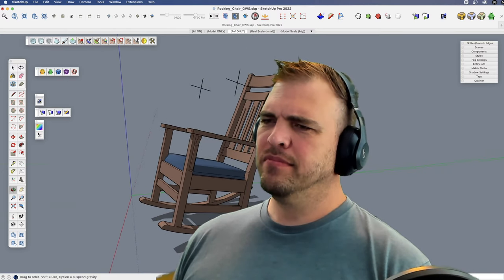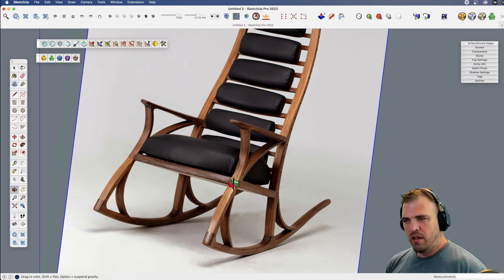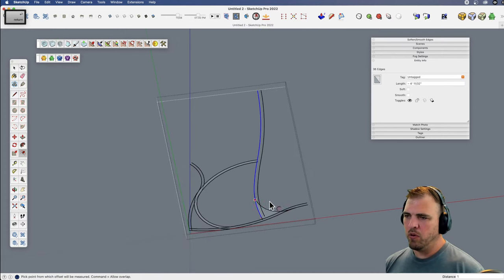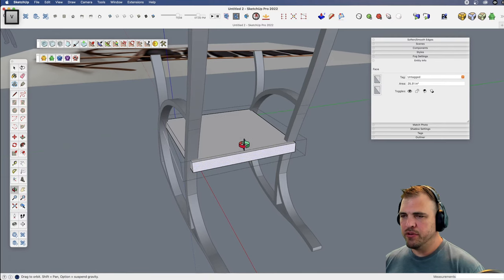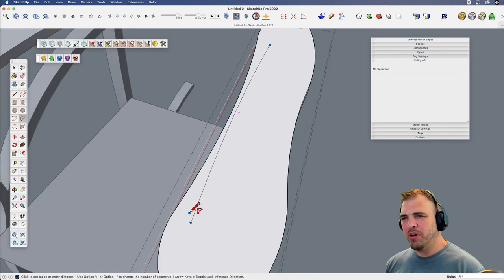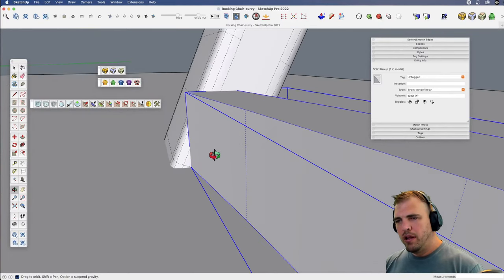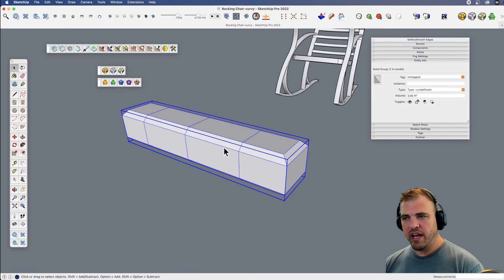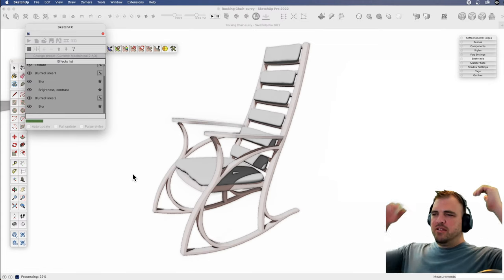Live 3D Modeling a ROCKING CHAIR!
It's furniture time again! Tyson will be taking time away from woodworking this week to model a specific rocking chair. Tune in and learn something from Professor Tyson!